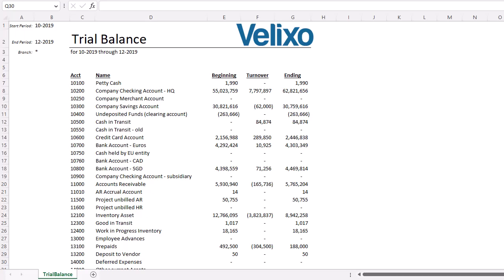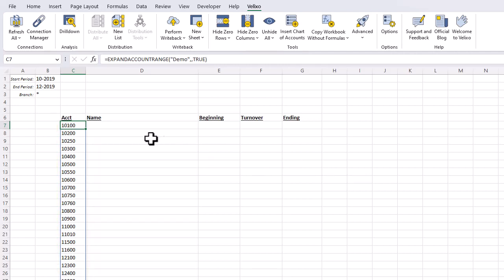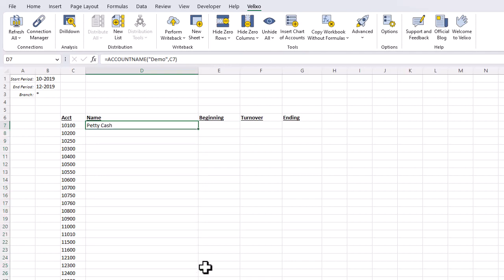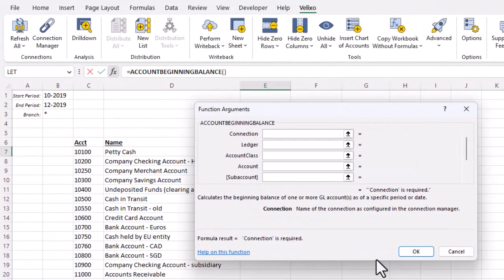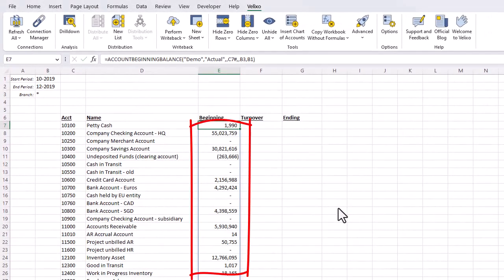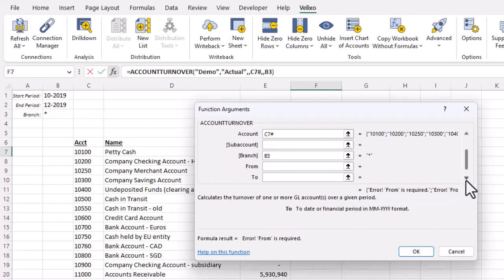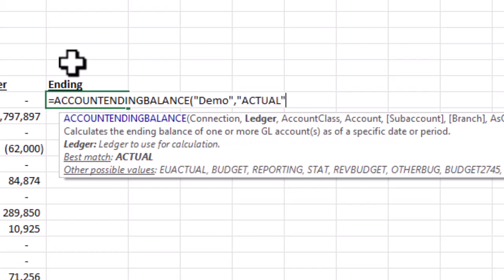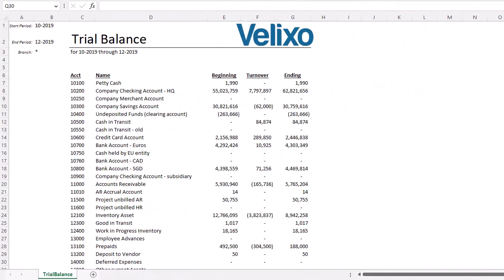Using Velixo array aware functions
How to use Velixo functions to reference entire arrays - allowing you to use fewer functions within your reports